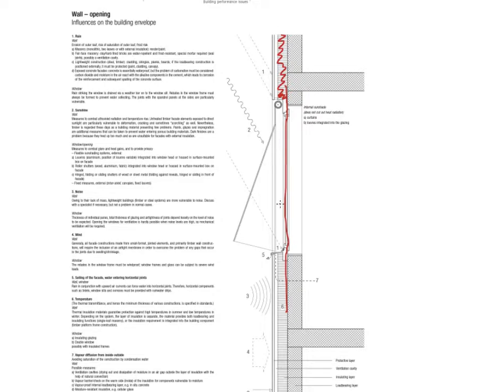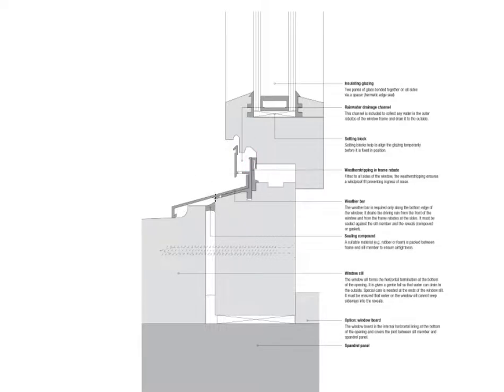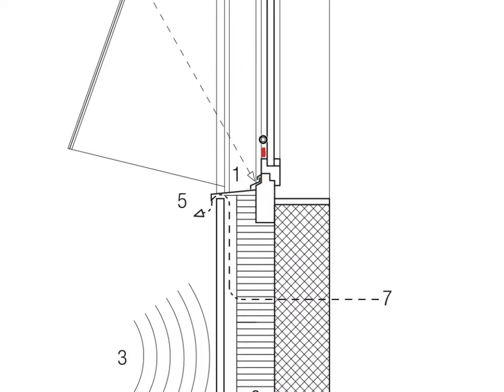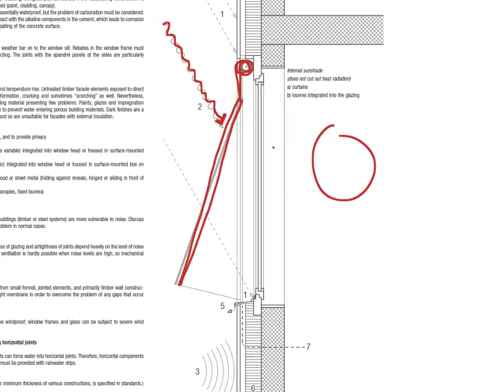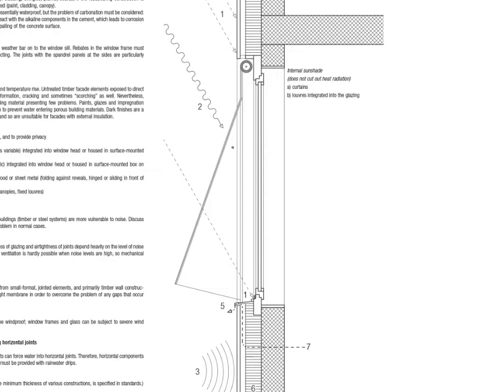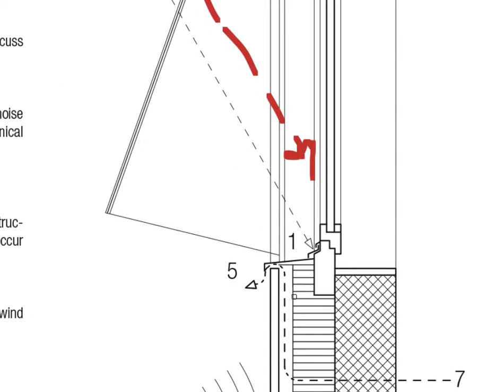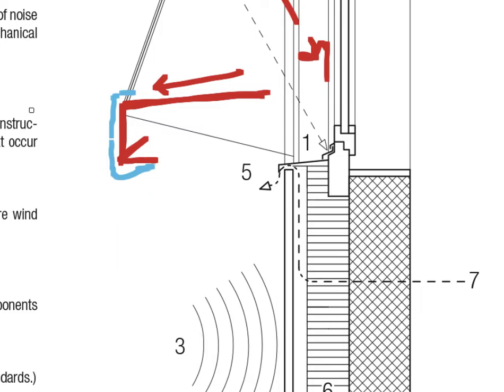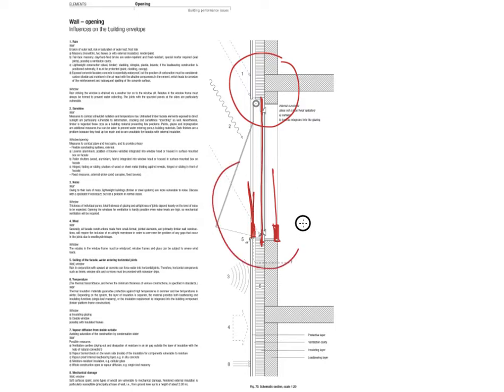"How to Detail": Window construction principles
Understanding the principles of window details:

Building and construction tutorials for architecture students and architectural graduates.

Resource: "Constructing Architecture" (2018), A. Deplazes (Ed.), pages 200 & 191, Birkhäuser Verlag. ISBN: 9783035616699

Understanding construction details of windows:
. Generic window and opening details
. understanding sunshade principles, window construction, thermal performance of windows
. noise insulation
. waterproofing of window frames
. window sill and lintel details
. benefits of double or triple glazing

00:00 window detail principles
01:10 layer structure: insulation layer
02:10 layer structure: load-bearing layer
03:12 window frame elements
05:06 thermal performance
06:45 noise insulation
08:12 sun shade & heat transmission
11:50 rain protection & waterproofing
16:48 construction tolerance
17:35 outro
18:26 resources